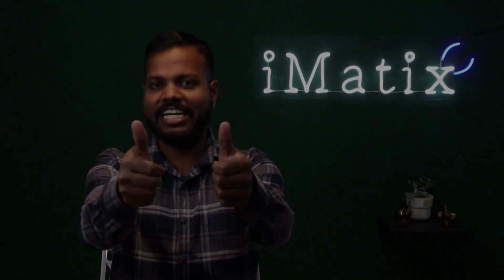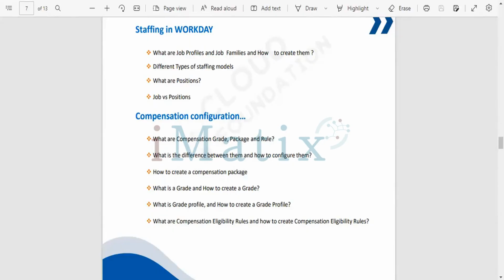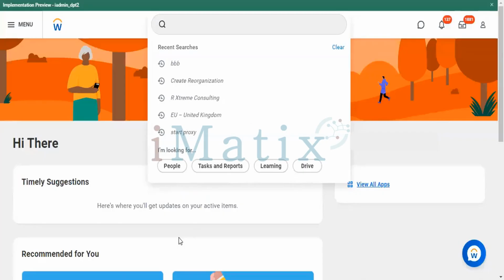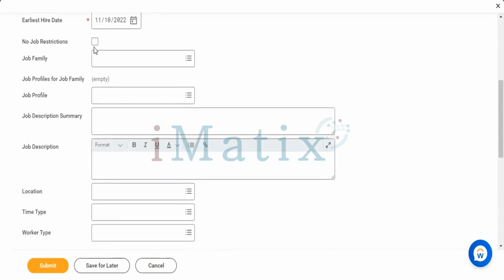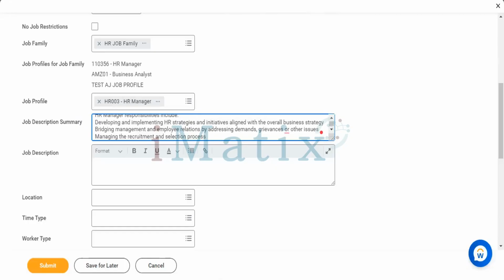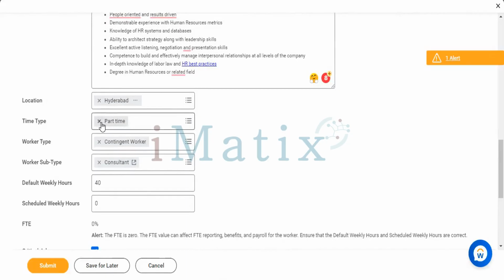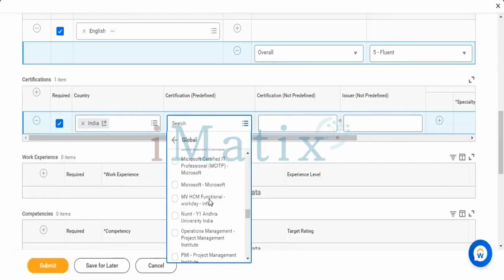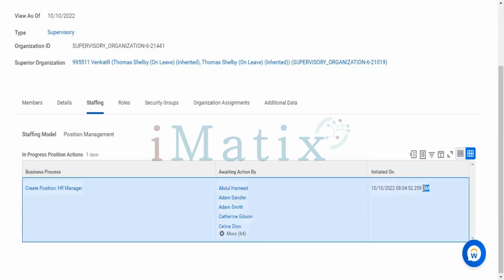Staffing in Workday HCM | Workday HCM Training | Workday HCM Online Tutorial | iMatix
In this tutorial, you will learn how staffing works in Workday, including hiring, job changes, supervisory org alignment, and more.

 👥 Staffing Concepts — Understand hiring, job moves & terminations
🏢 Supervisory Organizations — How staffing aligns with organizational structure
📋 Hiring Process Steps — End-to-end walkthrough of hiring in Workday
🔄 Job Change Actions — Promotions, transfers, and reassignments made simple
🛠️ Position vs Job Management — Key differences explained clearly

💡 Perfect for Workday beginners and professionals
🎓 Valuable for Workday HCM certification preparation
📘 Includes real-world staffing scenarios
⚙️ Helps you understand core HR operations in Workday

Workday HCM
Workday Staffing
Workday Hiring Process
Workday Job Change
Workday Termination
Workday Supervisory Org
Workday Positions
Workday Position Management
Workday Job Management
Workday HRIS
Workday Organizations
Workday HR Operations
Workday Recruiting Basics
Workday Human Resources
Workday HR System
Workday Core HCM
Workday Worker Profile
Workday Data Model
Workday HR Transactions
Workday Employee Lifecycle